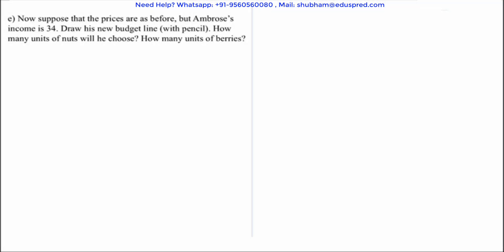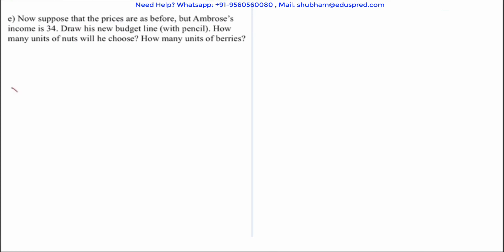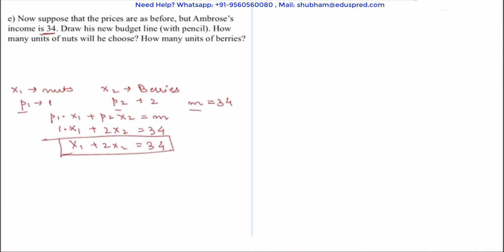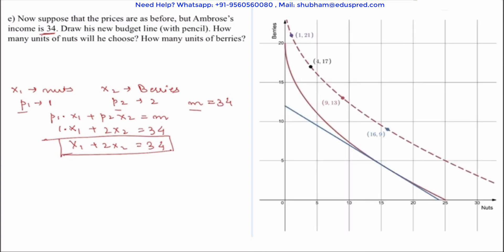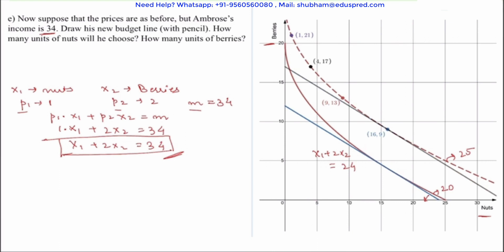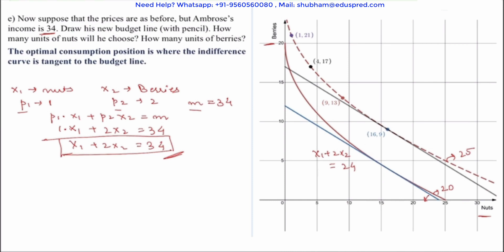Choice Q5.3 - Part 4 (From 'Workouts in Intermediate Microeconomics' by Hal Varian)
Question Solved in this video:
Ambrose, the nut and berry consumer, has a utility function U(x1,x2) = 4*square root of x1 + x2, where x1 is his consumption of nuts and x2 is his consumption of berries.
a) The commodity bundle (25,0) gives Ambrose a utility of 20. Other points that give him the same utility are (16,4), (9, ___ ), (4, ___ ) , (1, ___), and (0, ____ ). Plot these points on the axes below and draw a red indifference curve through them.
b) Suppose that the price of a unit of nuts is 1, the price of a unit of berries is 2, and Ambrose’s income is 24. Draw Ambrose’s budget line with blue ink. How many units of nuts does he choose to buy?
c) How many units of berries?
d) Find some points on the indifference curve that gives him a utility of 25 and sketch this indifference curve (in red).
e) Now suppose that the prices are as before, but Ambrose’s income is 34. Draw his new budget line (with pencil). How many units of nuts will he choose? How many units of berries?
The optimal consumption position is where the indifference curve is tangent to the budget line.
f) Now let us explore a case where there is a “boundary solution.” Suppose that the price of nuts is still 1 and the price of berries is 2, but Ambrose’s income is only 9. Draw his budget line (in blue). Sketch the indifference curve that passes through the point (9, 0). What is the slope of his indifference curve at the point (9, 0)?
g) What is the slope of his budget line at this point?
h) Which is steeper at this point, the budget line or the indifference curve?
i) Can Ambrose afford any bundles that he likes better than the point (9, 0)?

0:00 Choice Question 5.3 (Part 4)
0:01 Part (e) Now suppose that the prices are as before, but Ambrose’s income is 34. Draw his new budget line (with pencil). How many units of nuts will he choose? How many units of berries?